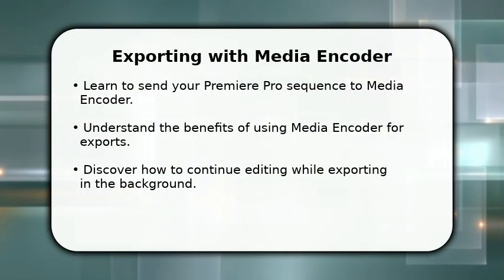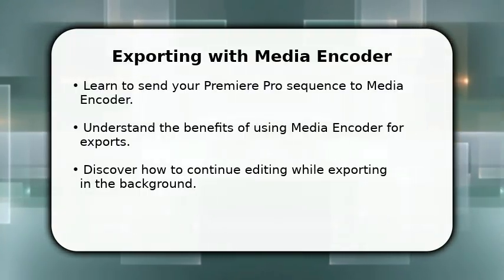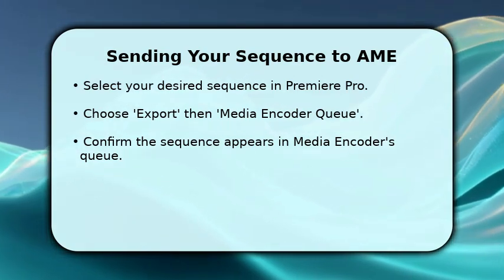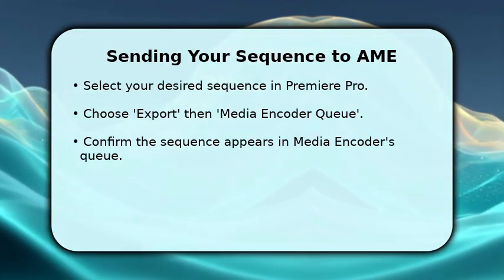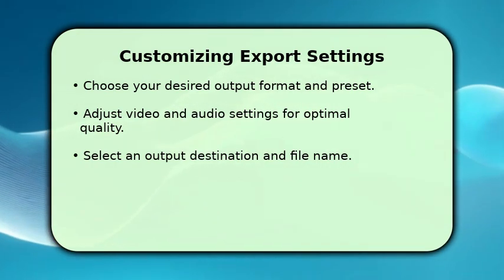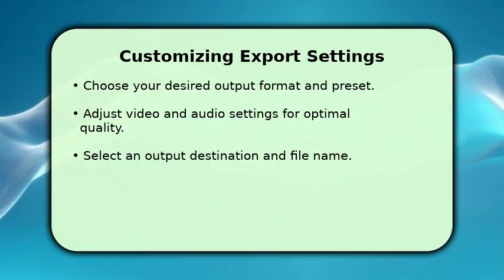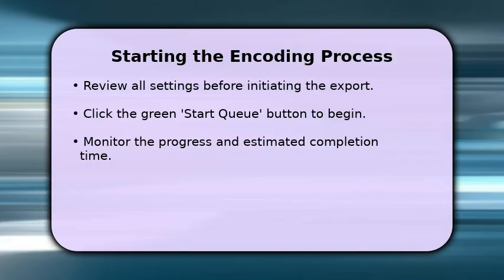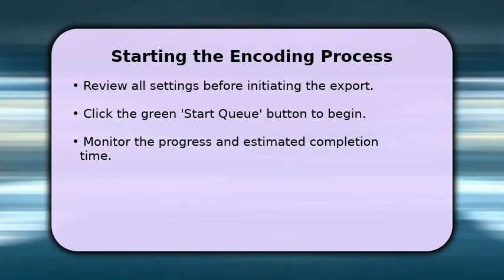Use Exact Topic, No Changes Other Than Title Case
▸ (s) In this video, we will cover the only way to use Adobe Media Encoder with Premiere Pro. We'll walk you through the step-by-step process of exporting your project from Premiere and encoding it using Media Encoder. This tutorial is perfect for beginners who want to learn how to export their videos in high quality and efficiently.